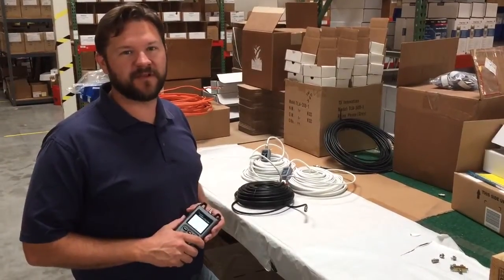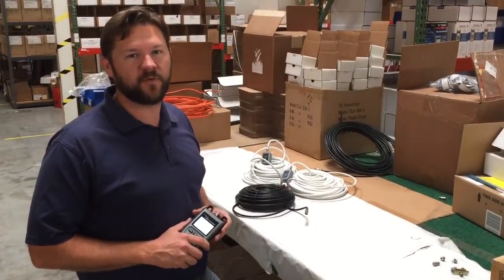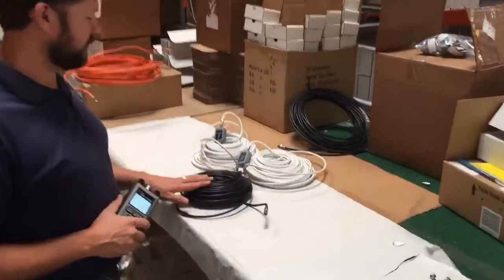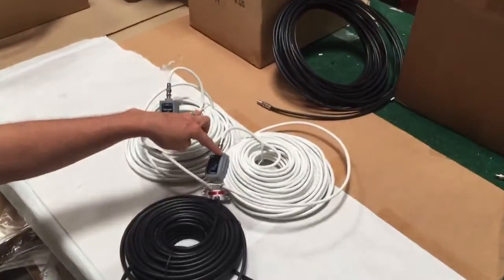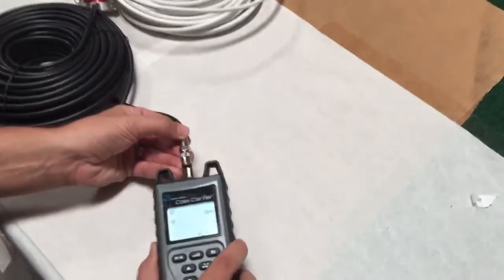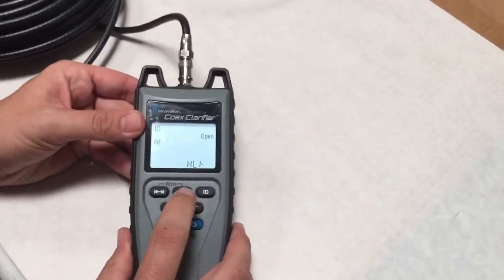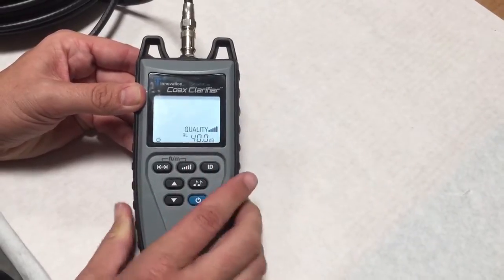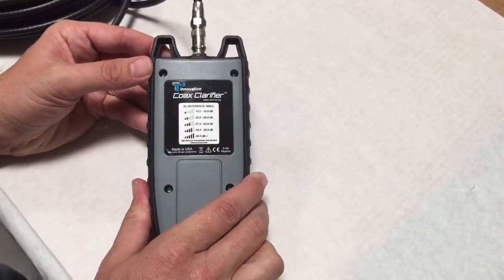Testing coax cable network using the Coax Clarifier™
Another great question: How can I test the quality of a coax network with the Coax Clarifier™?

We setup a small coax network with a couple of remotes and a splitter.

1. Plug Coax Clarifier into the system
2. Click "Quality" button

Result shows: Bar graph & dB level with description on back of unit.